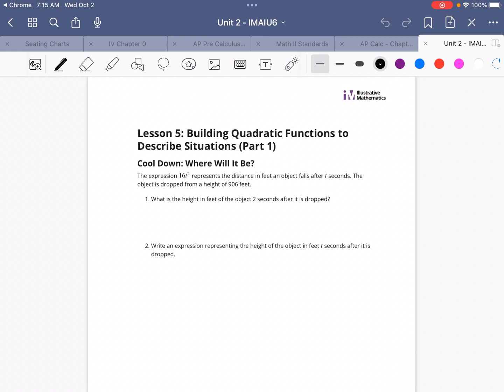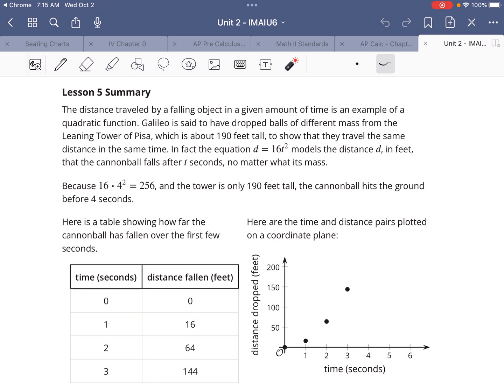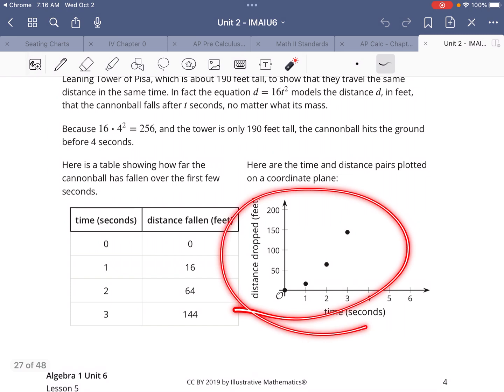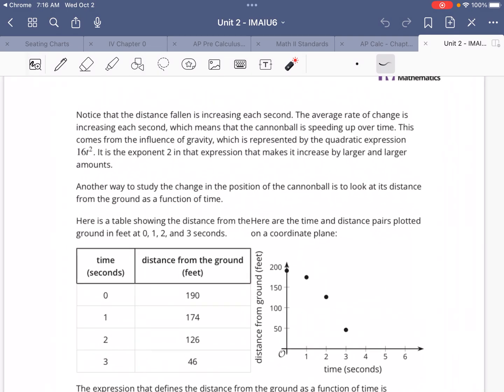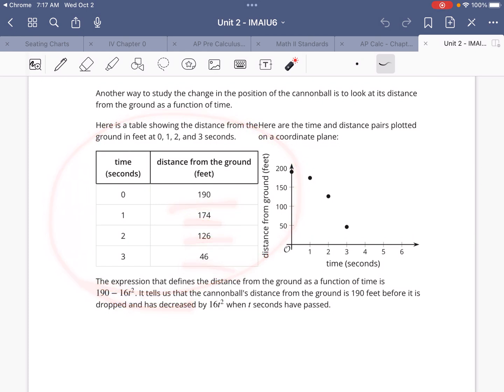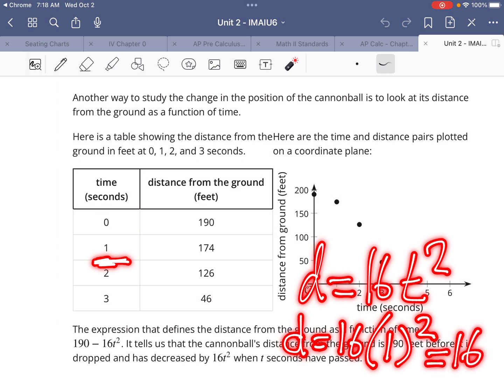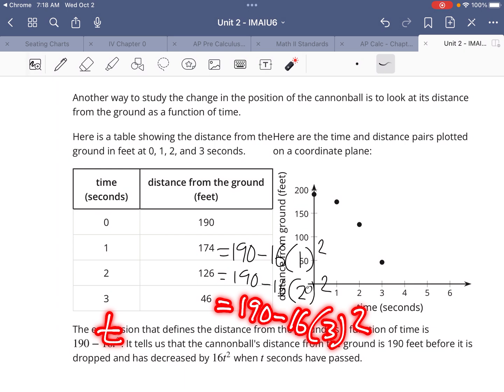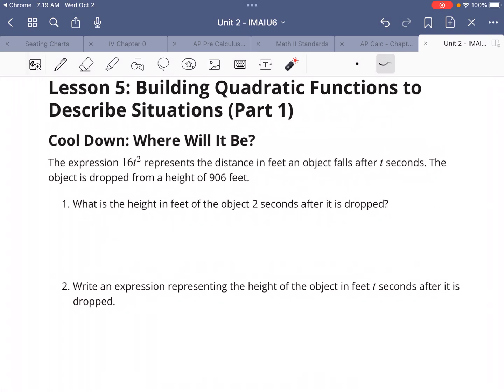U2L5 - Building Quadratic Functions to Describe Situations (Part 1)